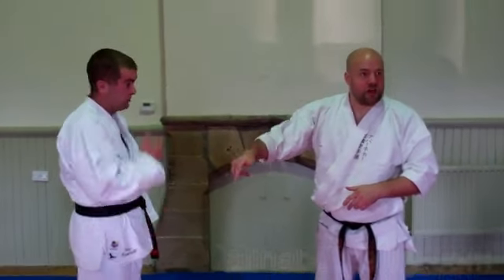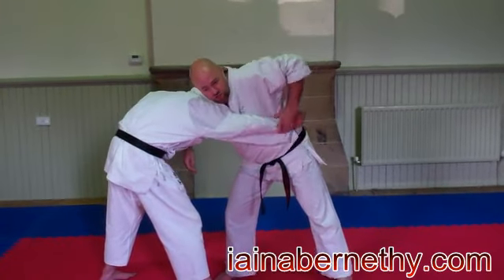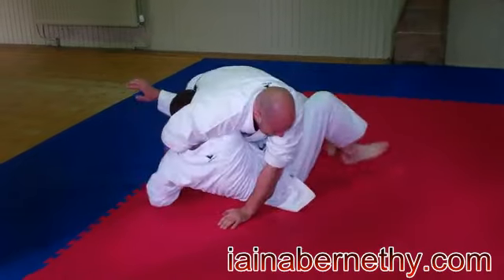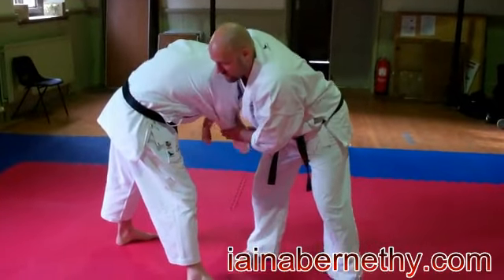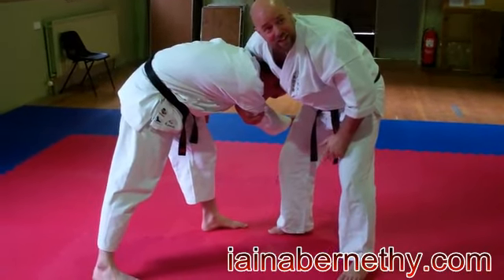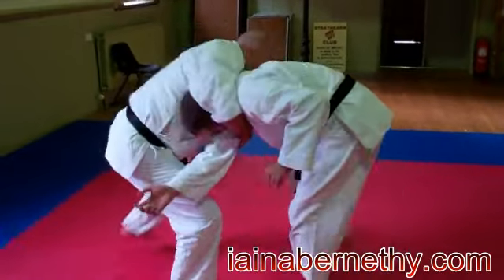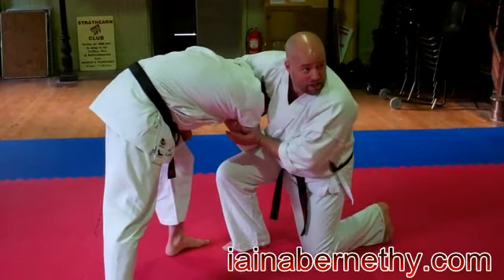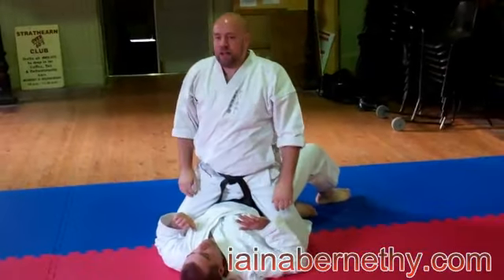Practical Kata Bunkai: A Couple of Fighting Takedowns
As promised here is another video taken at the class a few days ago. In this one I show a couple of related takedowns. I would class these takedowns as "fighting techniques" as opposed to self-defence methods because they deliberately take you and your partner to the ground and hence leave you in a very vulnerable position if anyone else should choose to get involved. That said, such methods are great fun to practise and important as part of an overall martial education I feel. As a word of warning, these need to be practised very careful -- and under supervision -- in order to avoid injury; particularly when making the transition to the ground. Having practised both the methods shown, and having got to the ground, the class then did just under fifteen minutes of continuous groundwork at a moderate pace in order to encourage "play" and flow. I hope this clip is of interest and I'll be back with more soon.